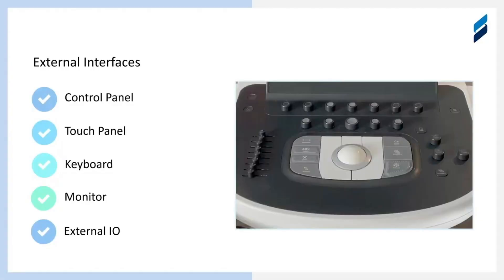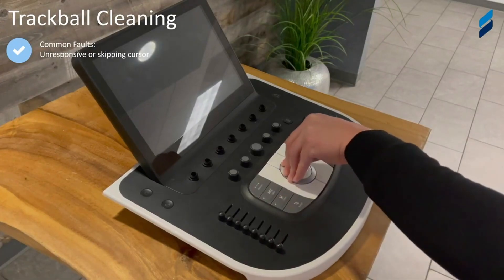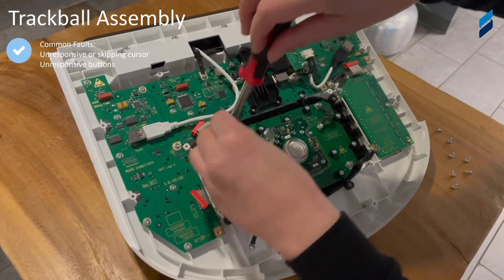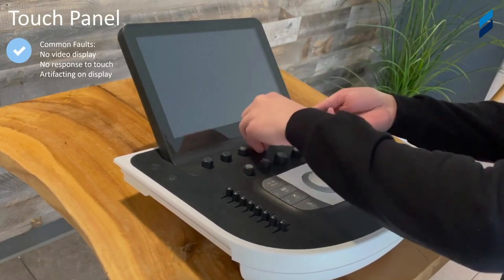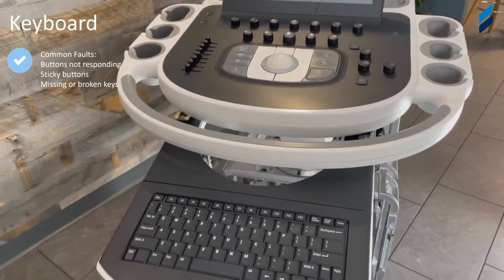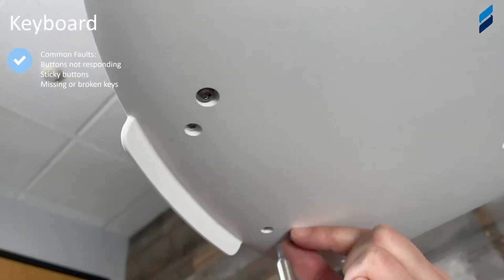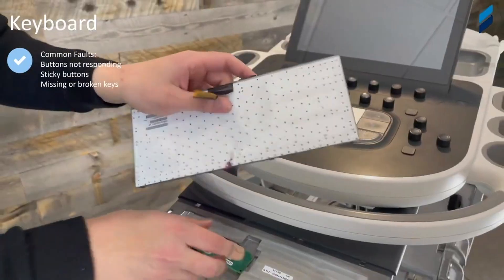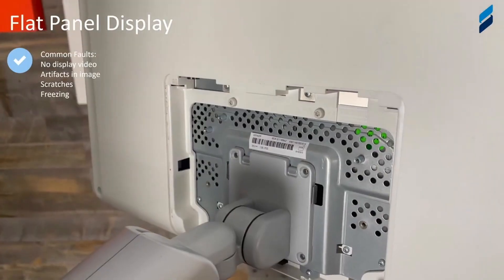Solutionist Series - Episode 5 "Philips Epiq Ultrasound System Breakdown, External Interfaces"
Learn how to disassemble and address some common faults inside the control panel and trackball, touch panel, keyboard, monitor and external IO. Our own Larry Nguyen shows you how in Episode 5. Watch it now.